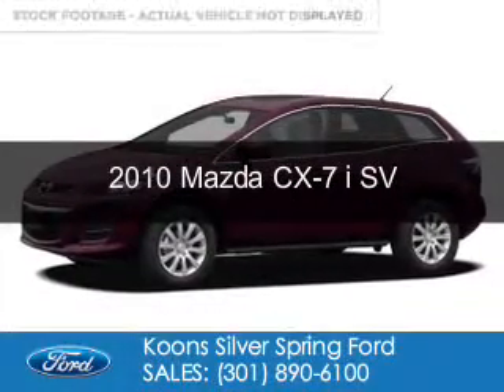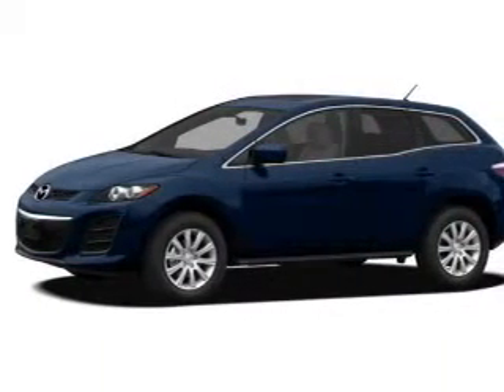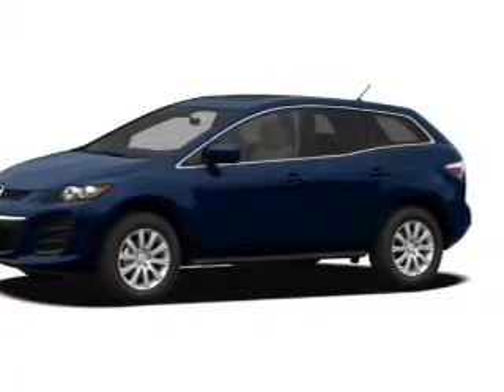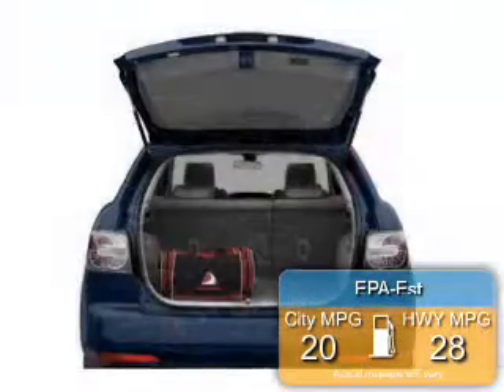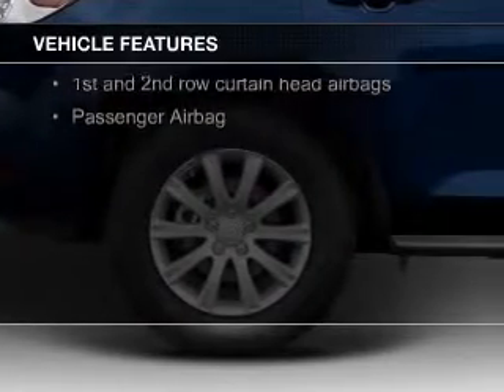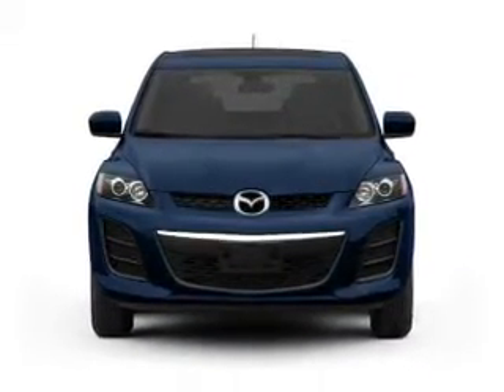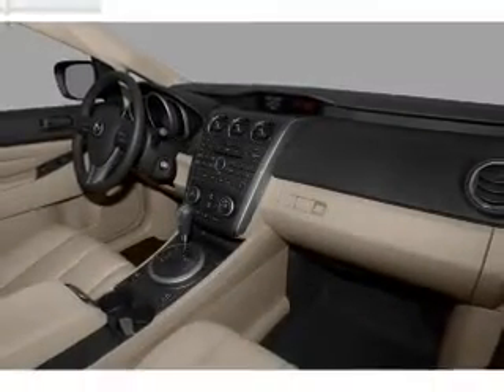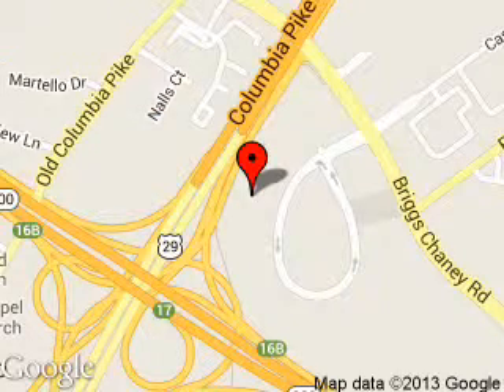2010 Mazda CX-7 - Silver Spring MD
Phone:
Year: 2010
Make: Mazda
Model: CX-7
Trim: i SV
Engine: 2.5 liter inline 4 cylinder 16 valve
Transmission: 5-Speed Automatic
Color: Black Cherry Mica
Mileage: 28016
Address:
3111 Automobile Blvd.